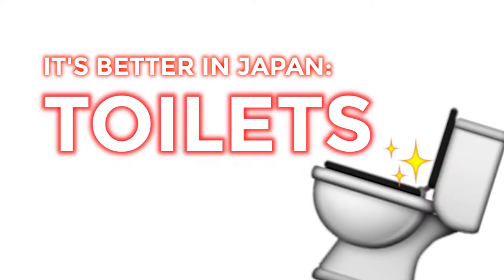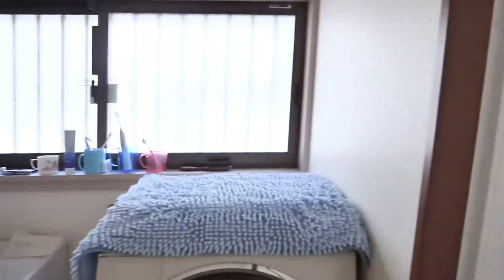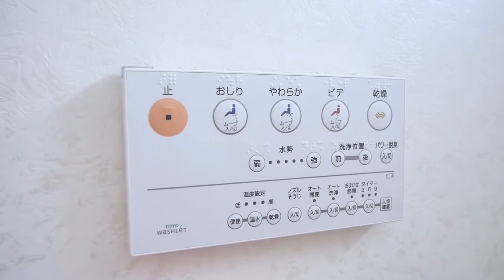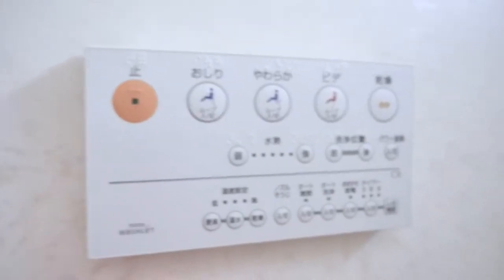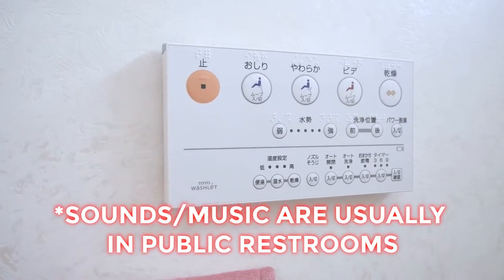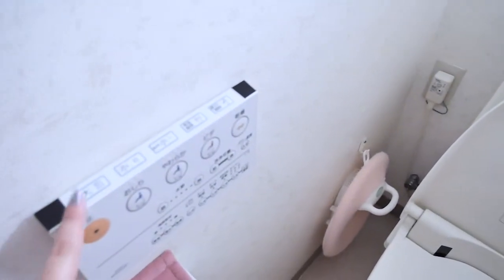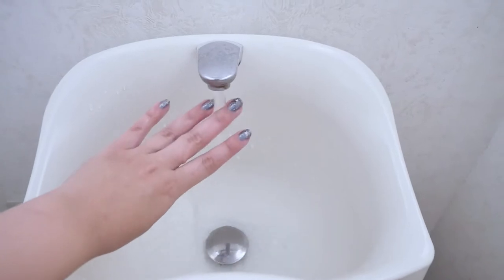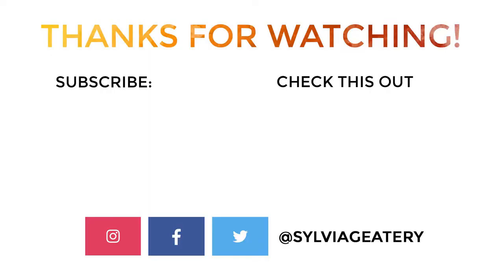IT'S BETTER IN JAPAN: TOILETS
IT'S BETTER IN JAPAN: A series of things that are pretty mediocre in the States but are significantly better/more interesting in Japan.

Toilets in Japan (at least in the cities) are generally pretty high-tech and fun. They are one of the things I miss most about Japan when I'm not there. (Seriously)

Hi, Everyone! I am Sylvia わかな, a half-Japanese food-loving girl living between Los Angeles & Tokyo. My life is made up of cats, matcha, and mugs. And I am in love with all things cute.

Music • LAKEY INSPIRED - Watching The Clouds